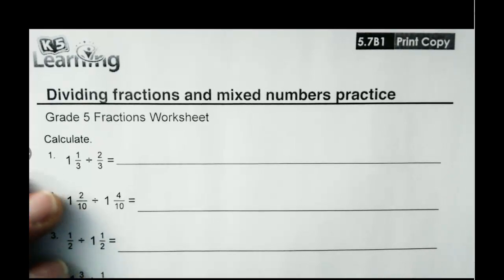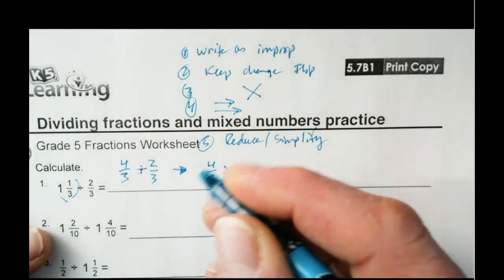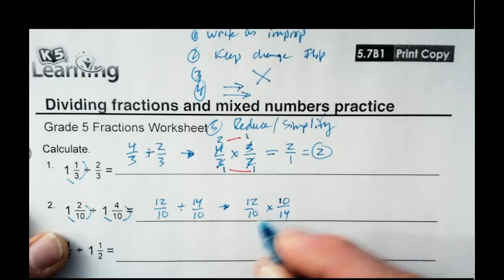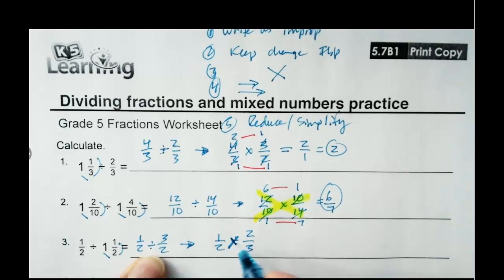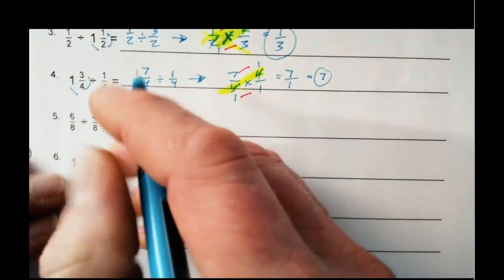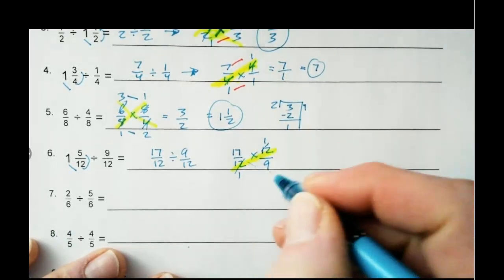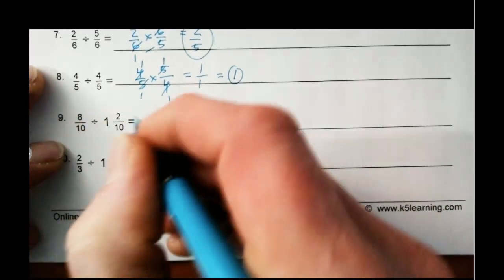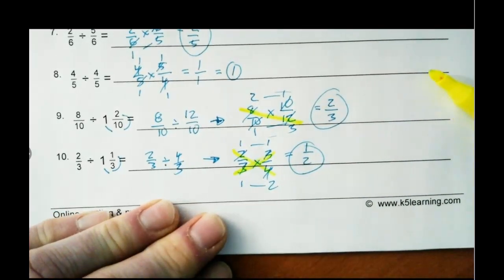Mini WS 5.7B1 Divide Mixed Numbers and Fractions Full Tutorial